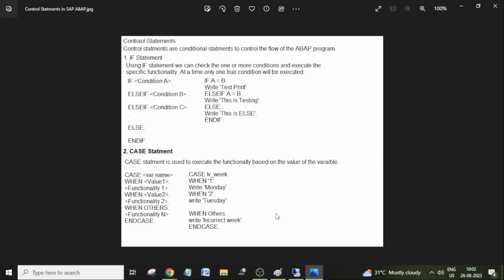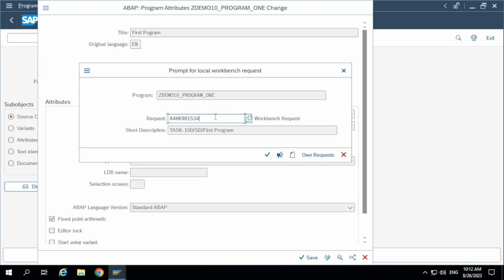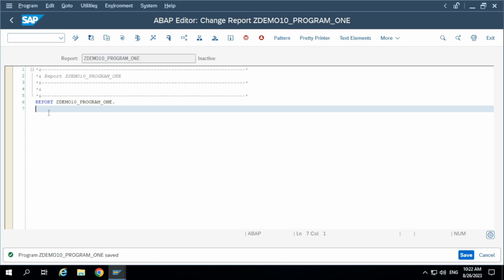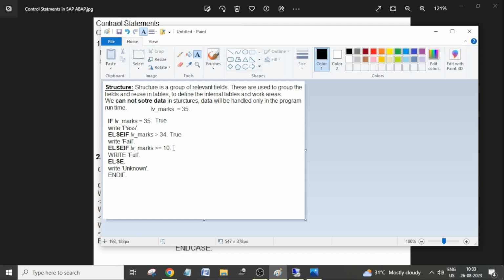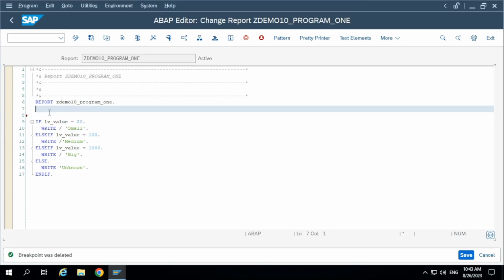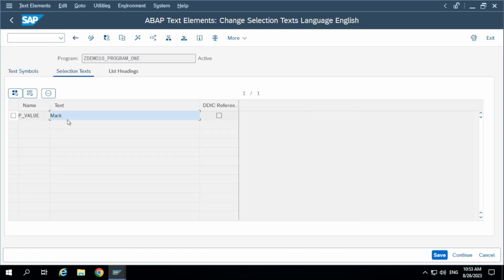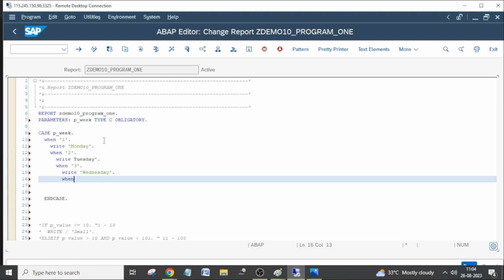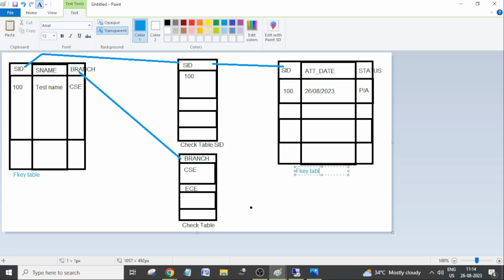C11. Control Statements, and Transport Requests in SAP ABAP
Control Statements, and Transport Requests in SAP ABAP
IF..ELSEIF...ELSE...ENDIF. CASE...WHEN...WHEN OTHERS. ENDCASE.
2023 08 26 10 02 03